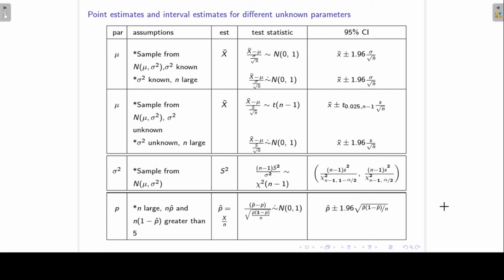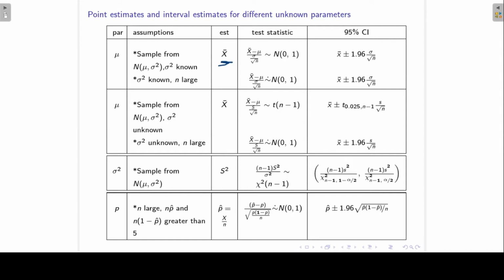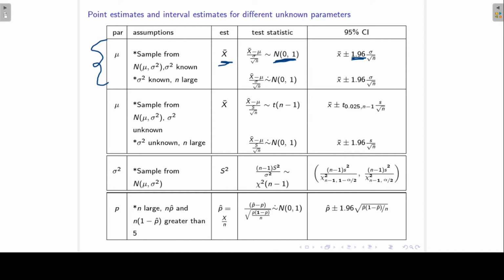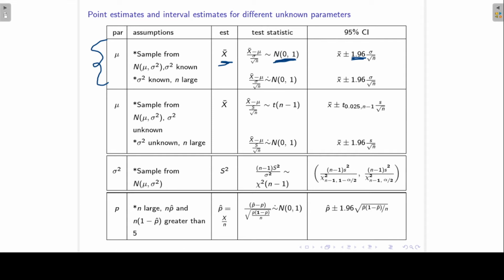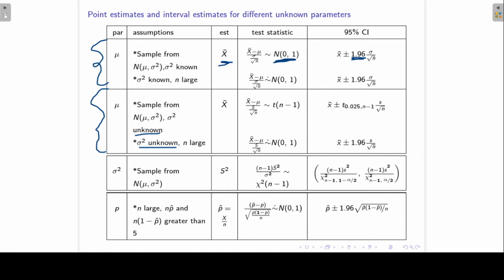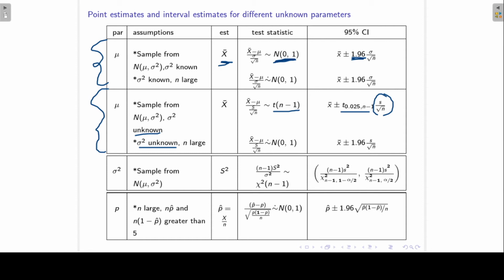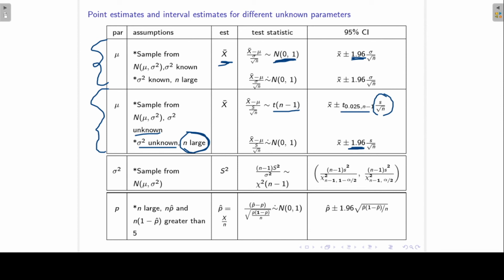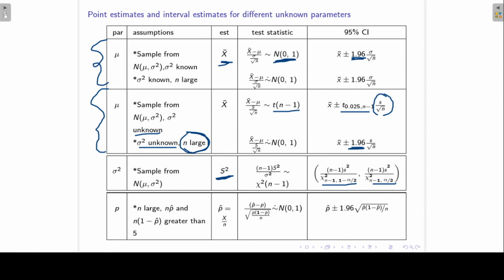Estimation lecture 8: Summary of estimation and confidence intervals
For more YouTube videos on this topic view the Introduction to Probability and Statistics playlist on my profile
For a crash course in Introductory Statistics check out my Udemy course